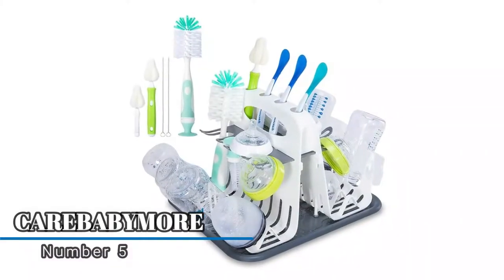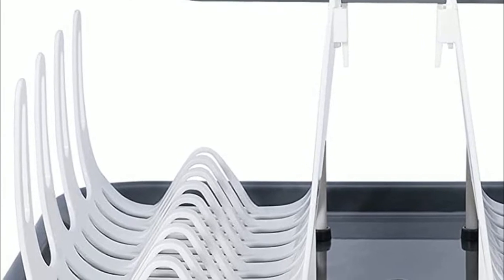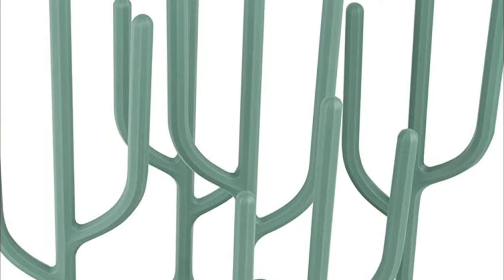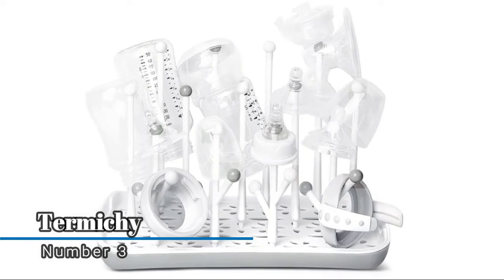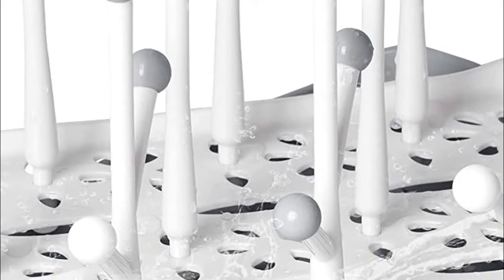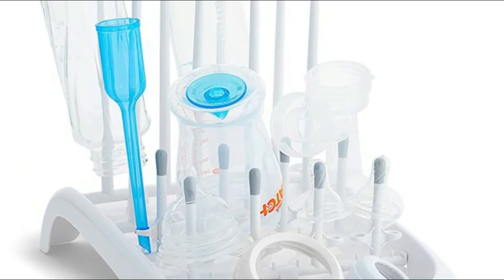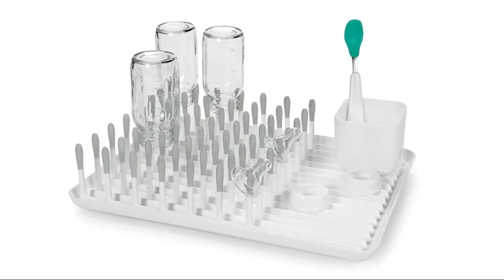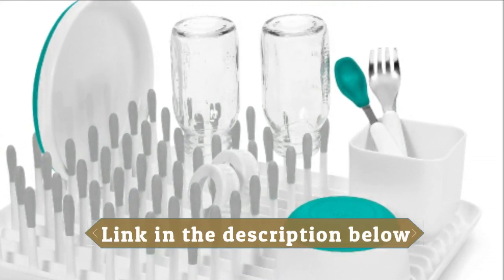Top 5 Best Bottle Drying Racks Reviews 2022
Do you need the best Bottle Drying Racks. You welcome to watch out the top 5 Bottle Drying Racks reviews videos. Tried to collect best items. If you want to know details about each product. Follow Below:

1. OXO Tot Bottle Drying Rack

2. Munchkin Countertop Drying Rack

3. Termichy Bottle Drying Rack

4. Boon Countertop Drying Rack

5. CAREBABYMORE Drying Rack